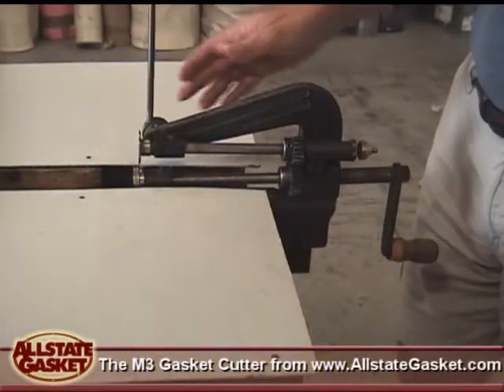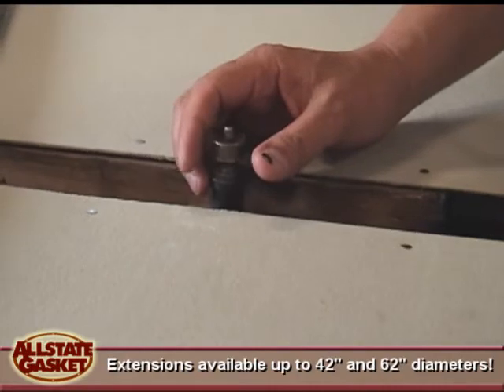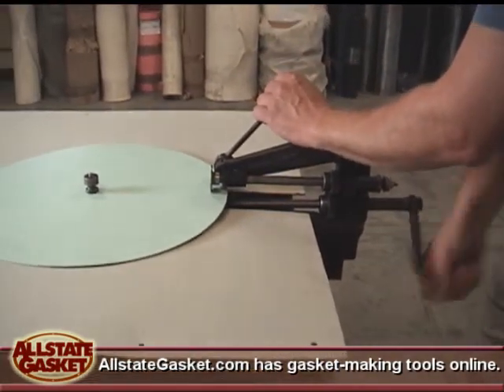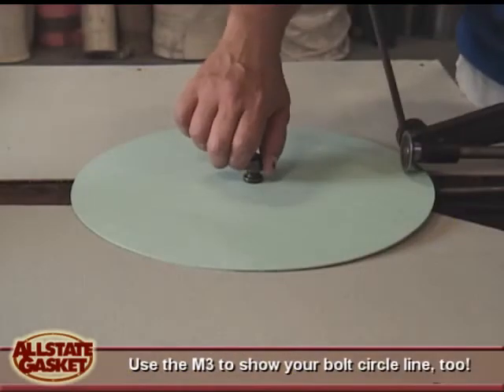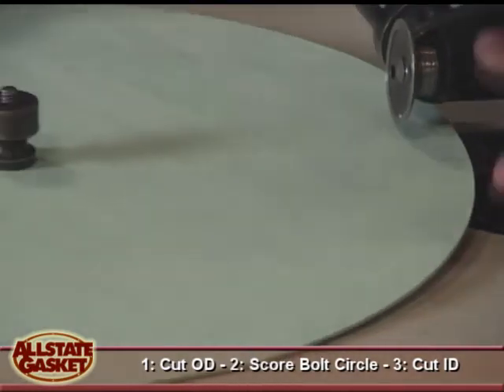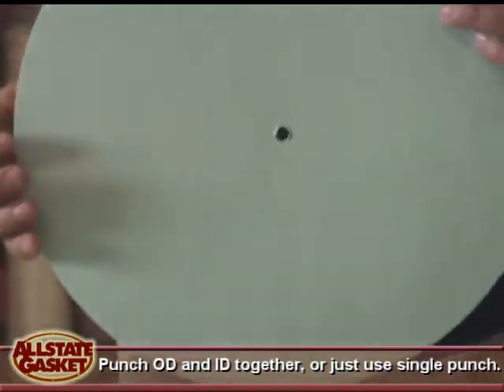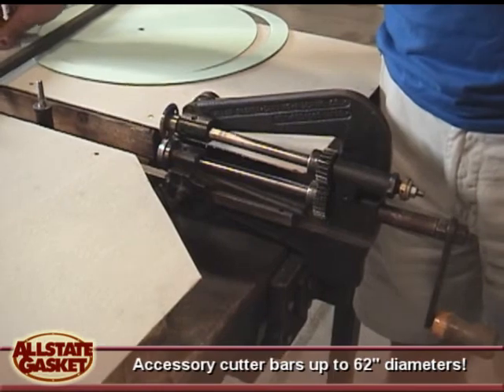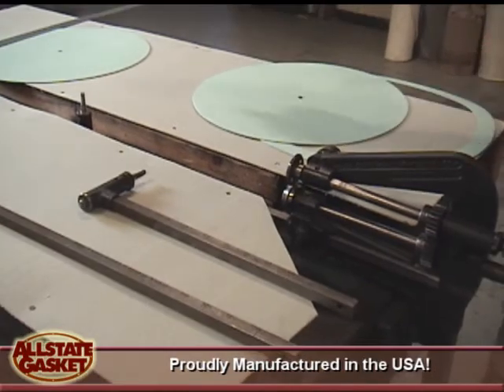M3 Gasket Making Machine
M3 Gasket Making Machine Allstate Gasket sells a low cost precision gasket cutting machine that cuts gaskets with speed and ease from all the conventional types of packing. Mounts in a vise or on a piece of angle iron. Model M-3 cuts gaskets from 2 inch ID to 22 inch OD. for details and to purchase.